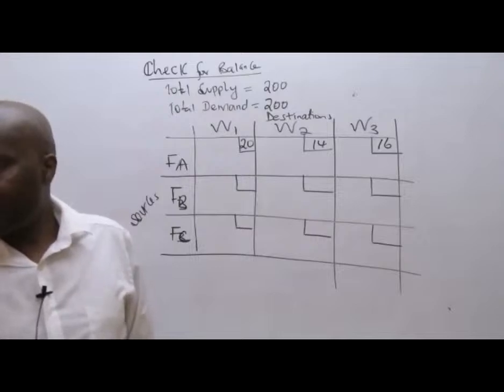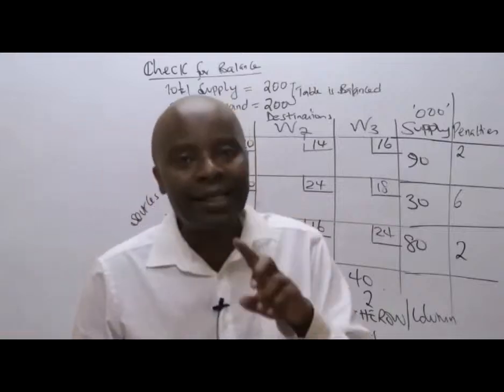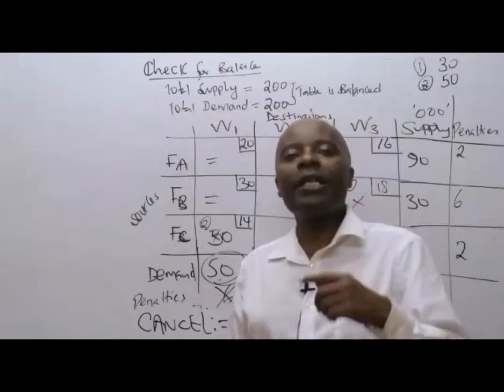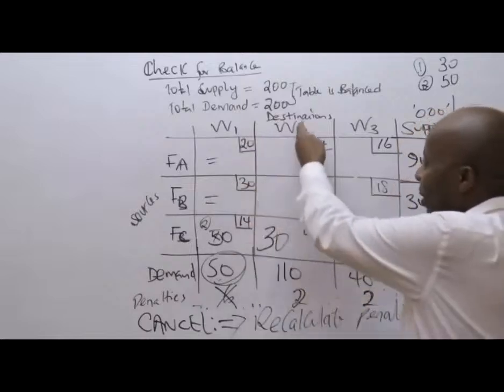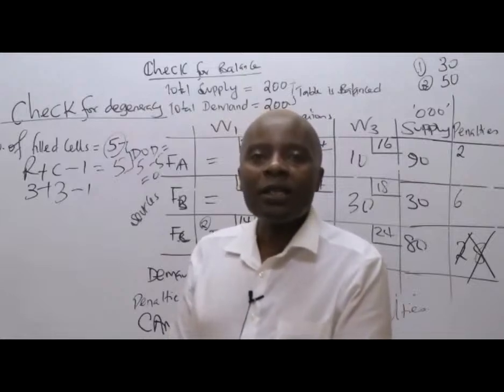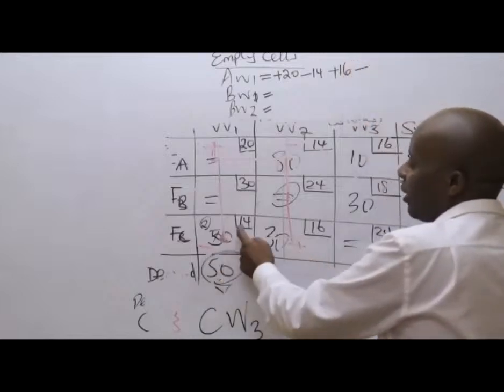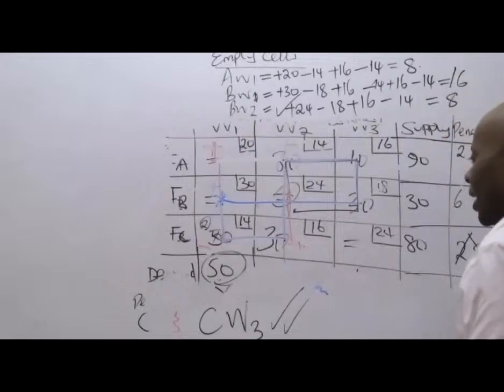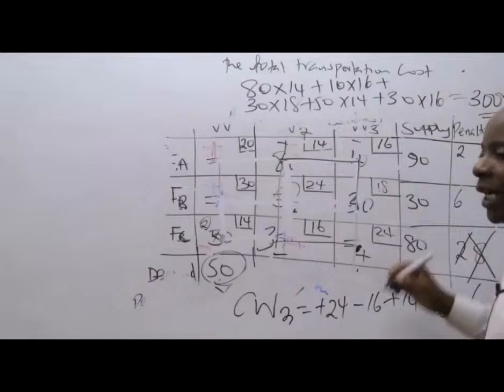Quantitative Analysis-Check for Balance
Whether you're preparing for CPA, CIFA, or any other accounting exams, this video will guide you through essential concepts, problem-solving techniques, and practical examples. Learn step-by-step how to approach quantitative problems with confidence and ease.